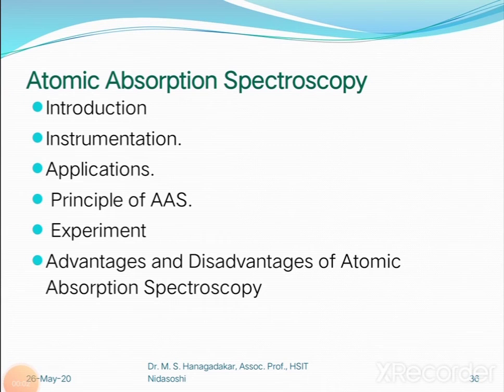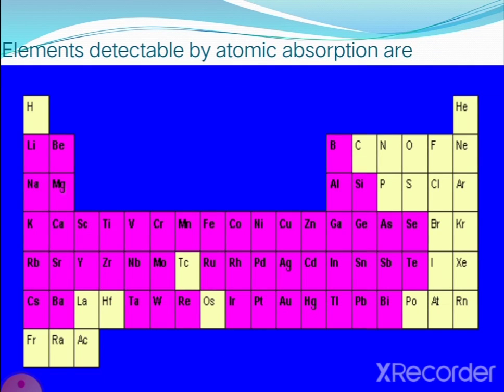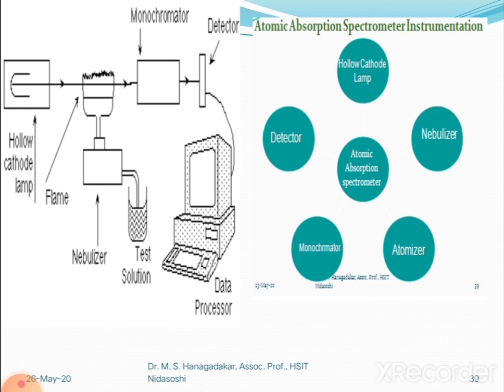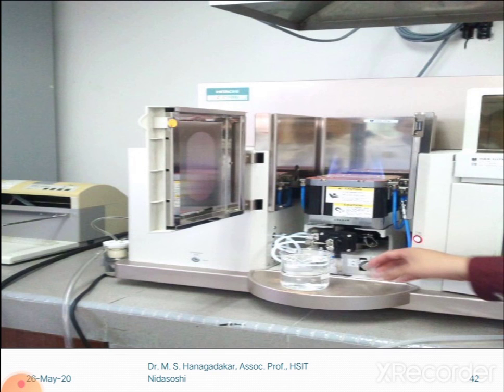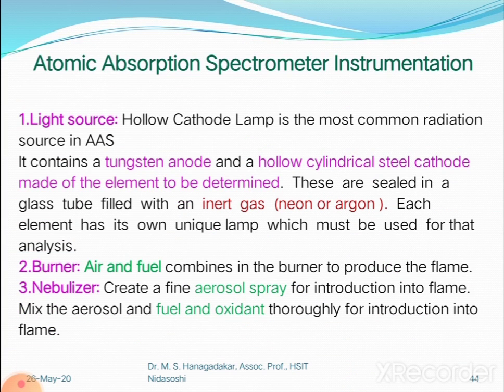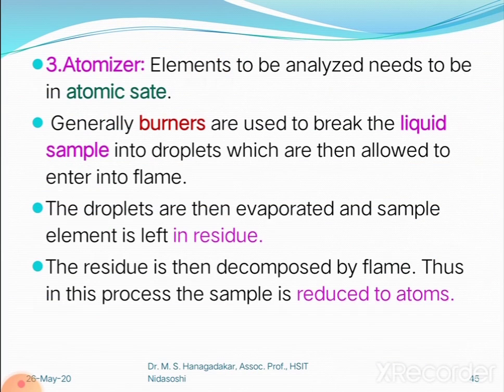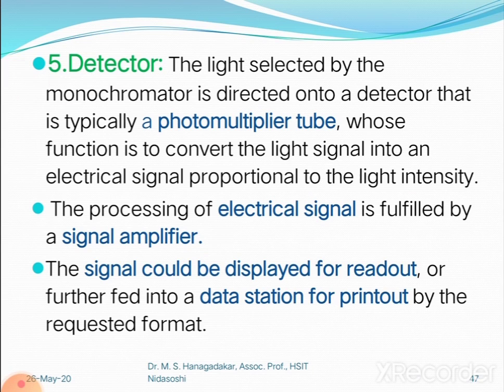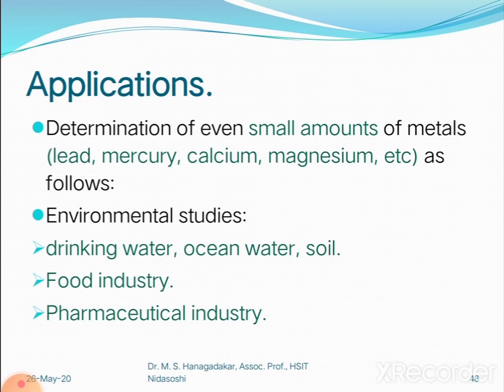Module-V-Instrumental methods of analysis-Video-5.4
Introduction and instrumentation of Atomic absorption spectroscopy